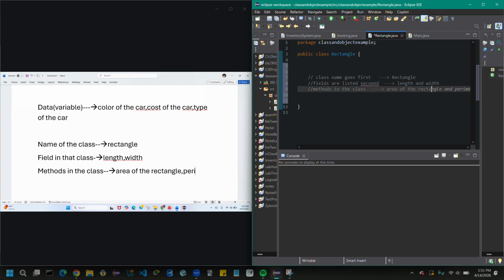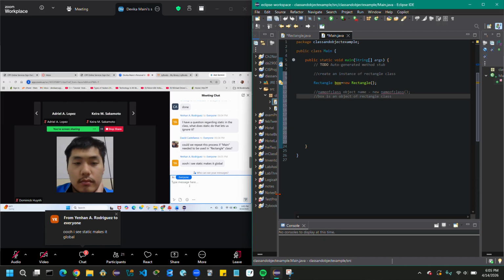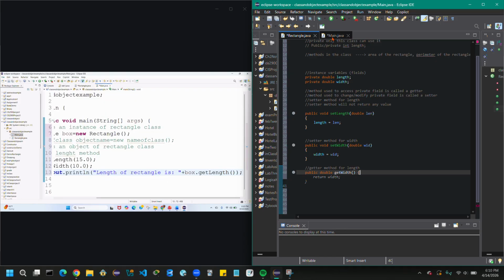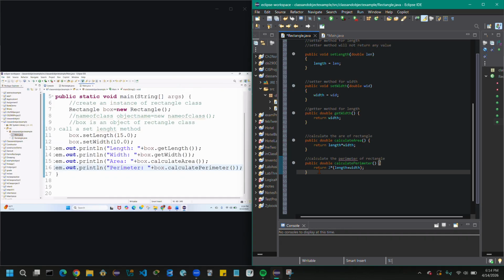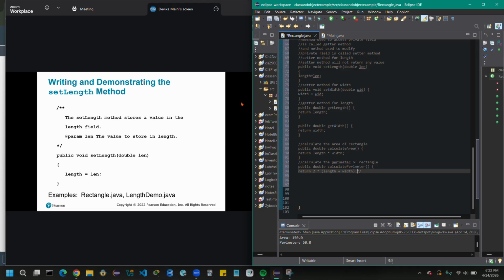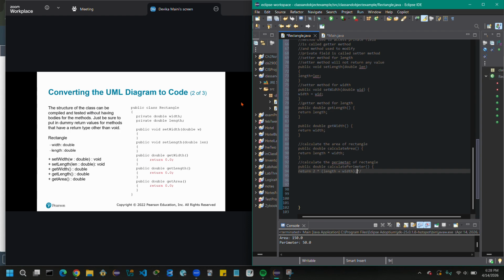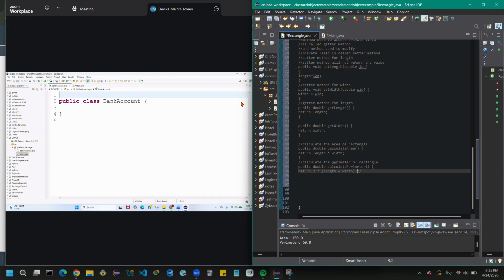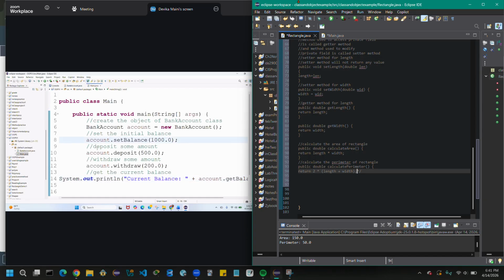java classandobject - 04/14/2026